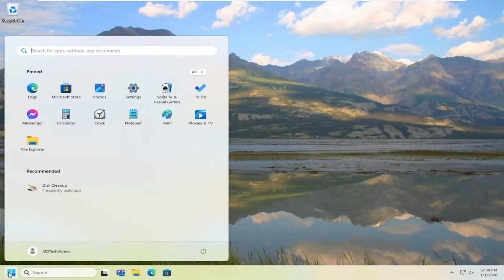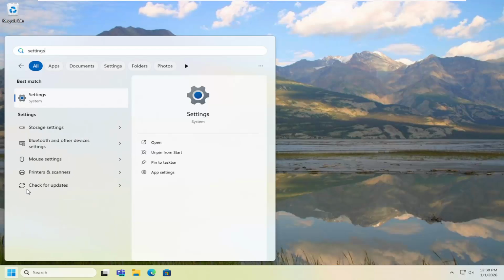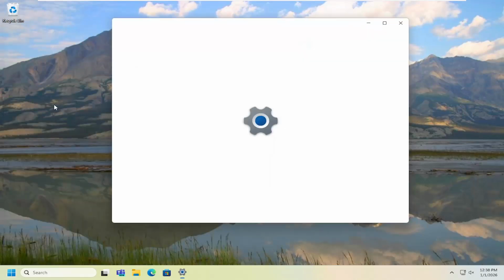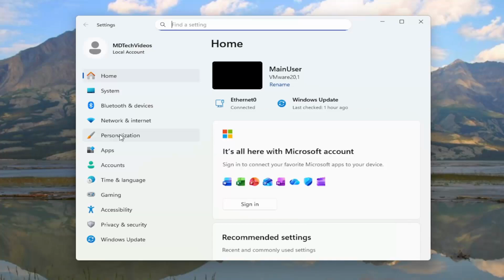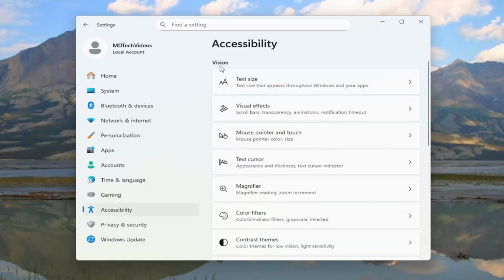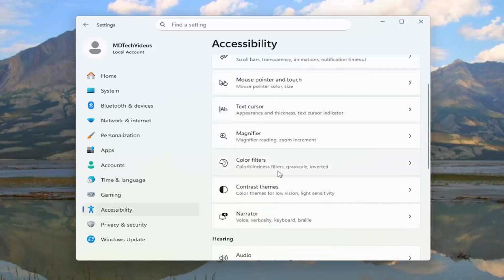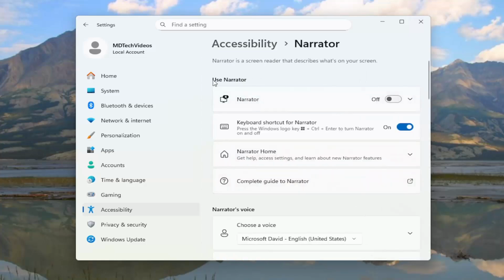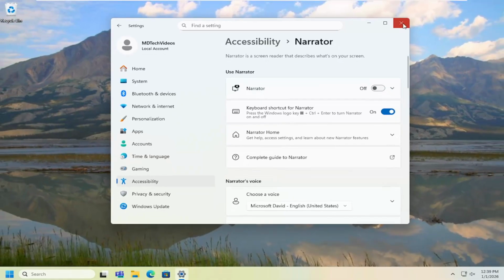How to Turn On Narrator in Windows PC or Laptop [Tutorial]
This video tutorial explains how to turn on Narrator in Windows PCs or laptops, a built-in screen reader designed to assist users with visual impairments. It discusses the benefits of Narrator, including reading text aloud, providing navigation guidance, and enhancing accessibility across Windows applications. The tutorial provides context on how this feature integrates with Windows without going into step-by-step instructions. Viewers gain a clear understanding of when Narrator can be useful and how it improves overall computer accessibility and usability.

Issues addressed in this tutorial:
turn on Narrator Windows
Windows PC screen reader
enable Narrator laptop
Windows accessibility tools
Narrator feature Windows
Windows text-to-speech
screen reader settings Windows
Windows 11 accessibility Narrator
Windows 10 Narrator feature
Narrator for visually impaired

By focusing on Narrator in Windows, the tutorial helps users understand how accessibility features can make computers more usable for those with visual challenges. It highlights scenarios where reading text aloud or hearing navigation prompts can improve productivity and user experience. The content is useful for students, professionals, and anyone needing assistive technology on a Windows PC or laptop. Overall, the video provides helpful insight into using Narrator to enhance accessibility on Windows devices.